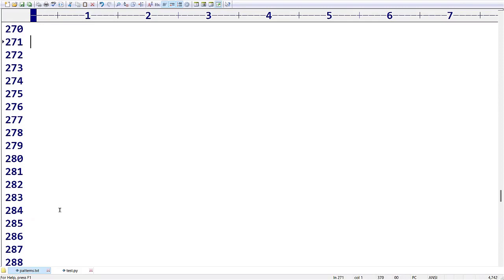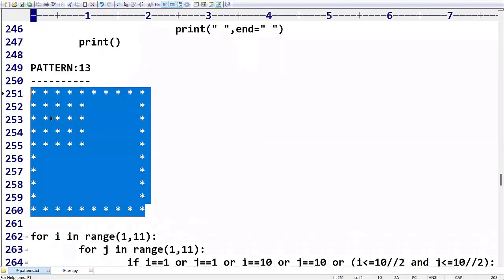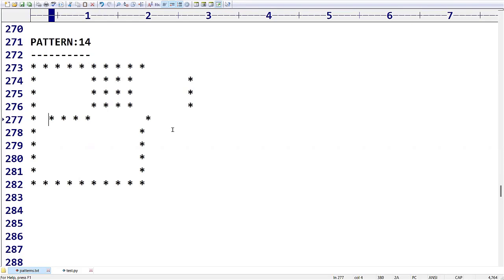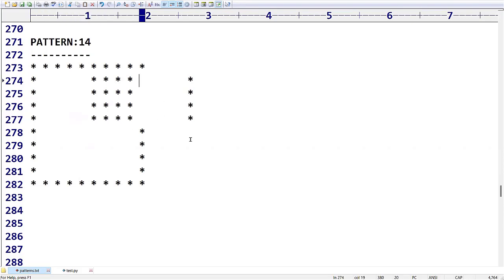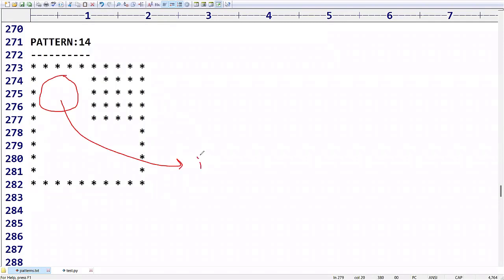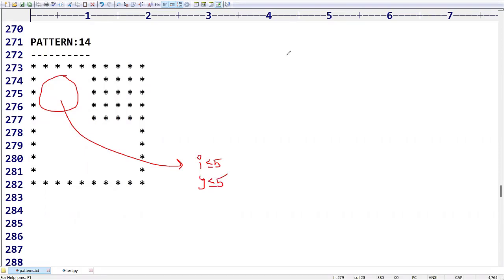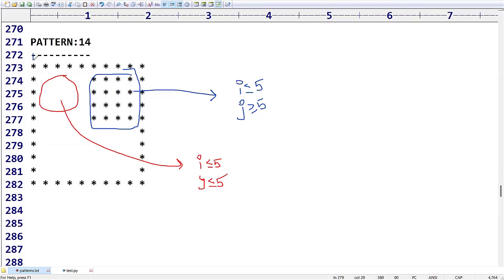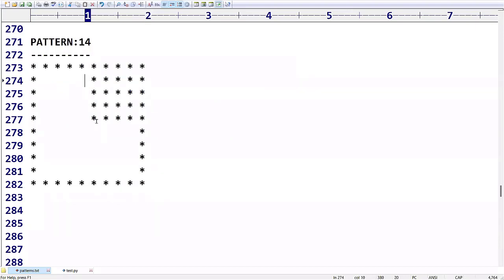PYTHON PATTERN PROGRAM 14